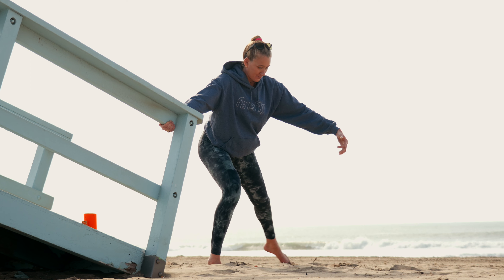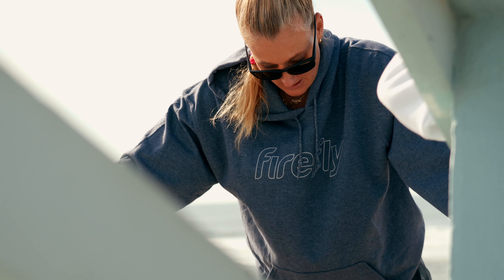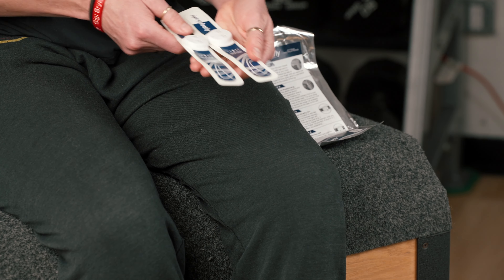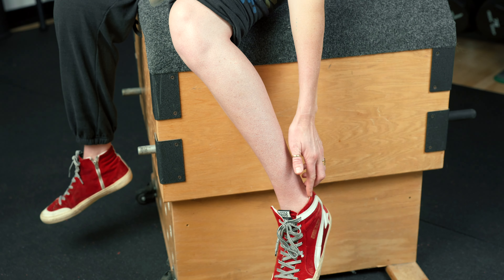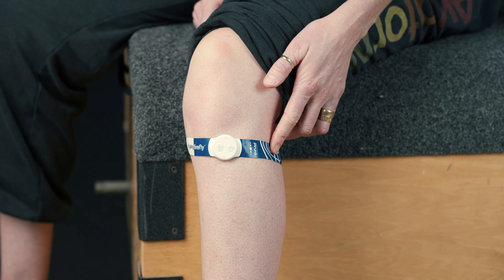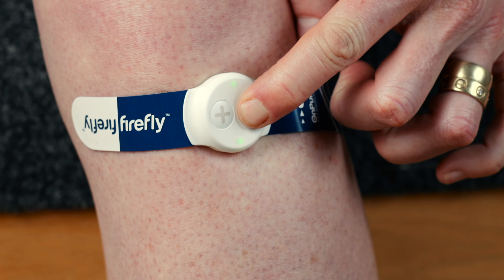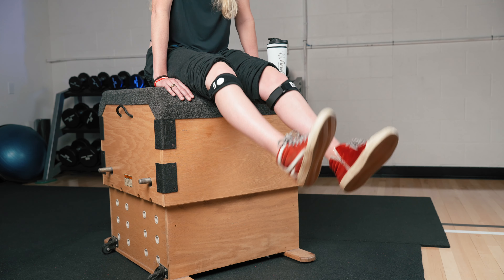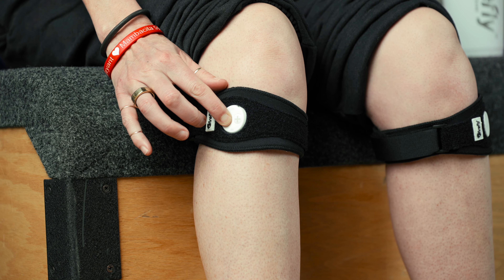FireFly Recovery Final Project Video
A final version of a production we did for FireFly Recovery